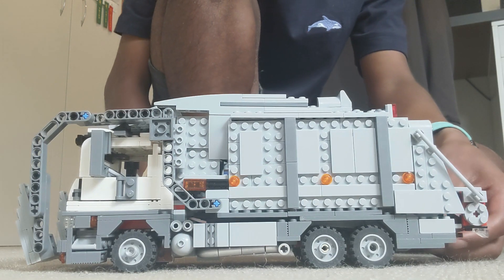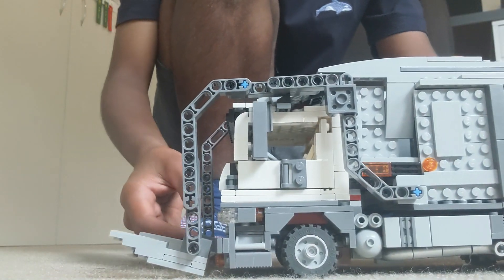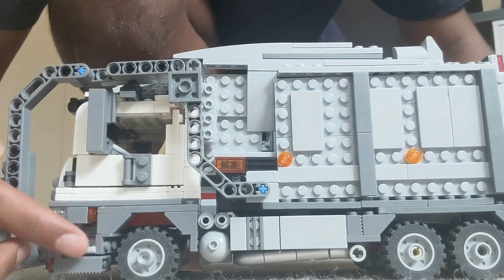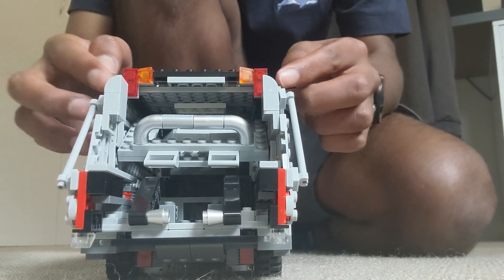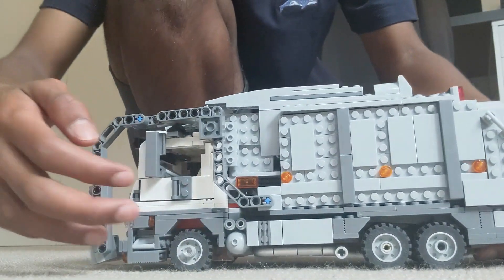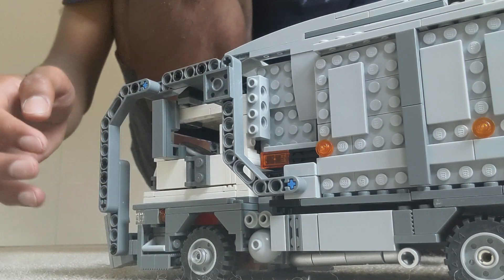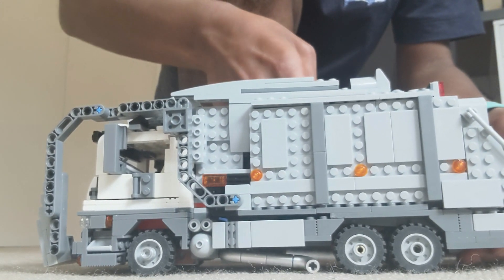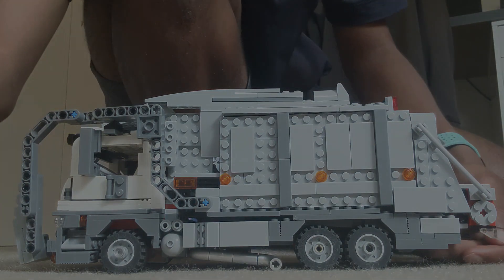LEGO Garbage truck | MOC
explains this mid-sized lego truck in detail. This garbage truck includes 5 features, one of them being working lights! This model is a own creation.